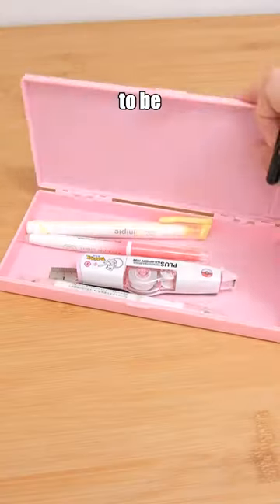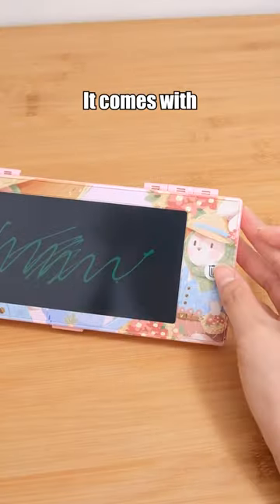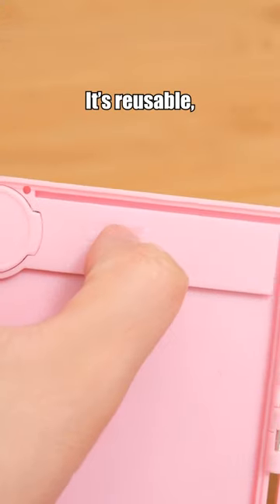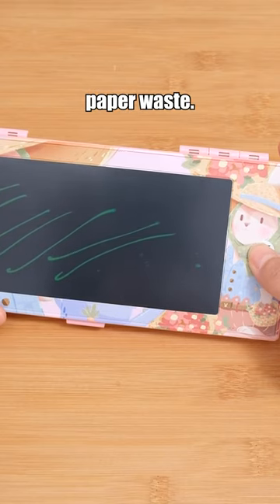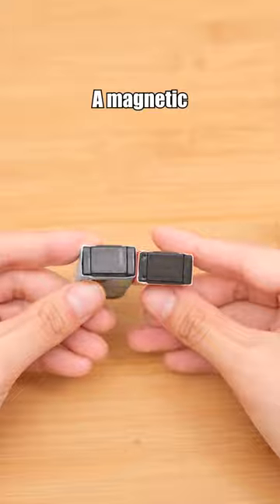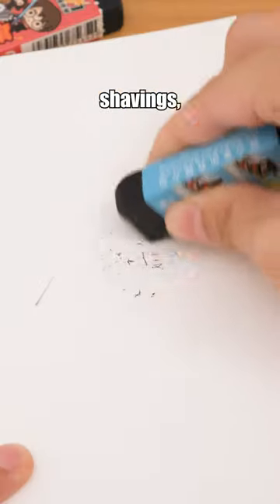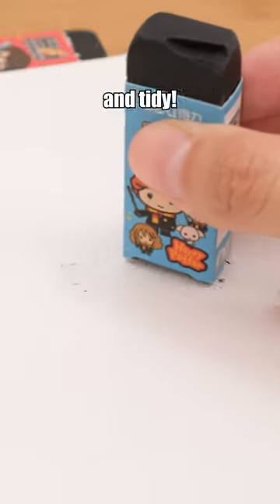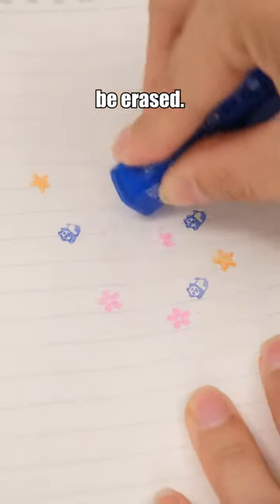Jaw-Dropping Note-Taking Necessities